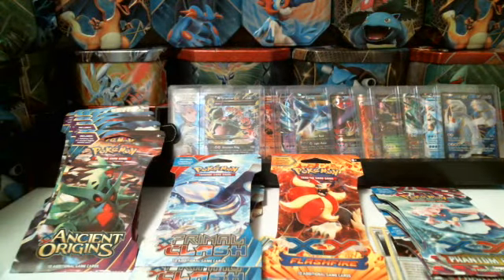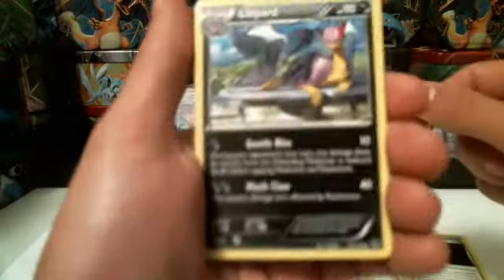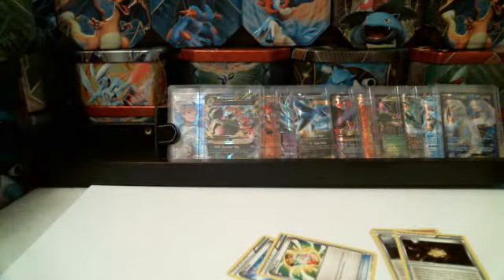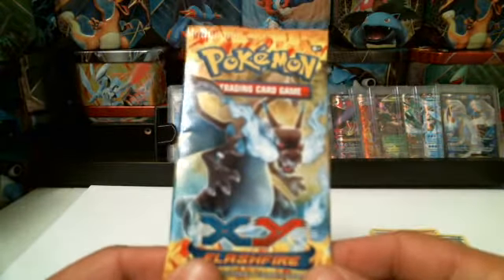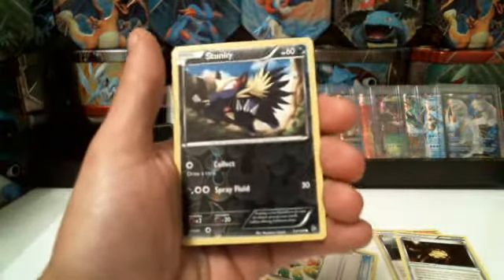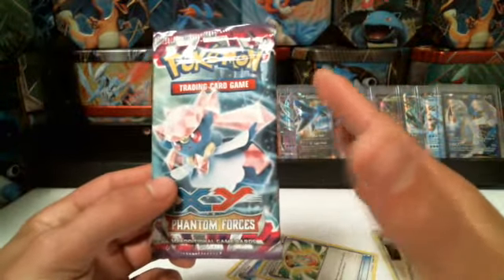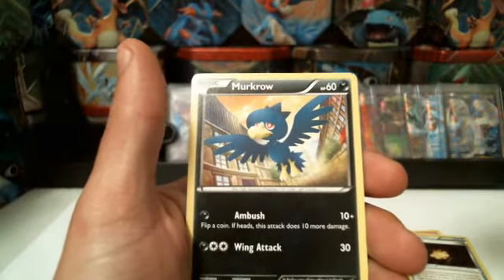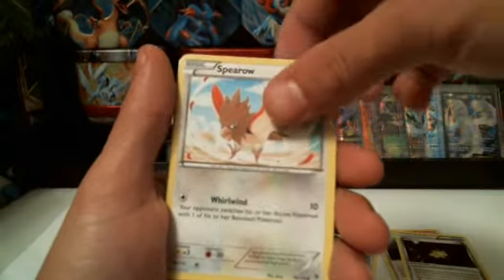Pokemon flashfire booster opening with suprising results!!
Pokemon XY flashfire booster pack opening, Primal Clash booster opening, Ancient origins booster opening.. Suprising results from what i thought would be nothing. Check it out and let me know what you think of these amazing pulls!!!

To buy cards:
I finally announce the winners to my twitter giveaway for the 6 prizes offered in my pokemon card giveaway. I open roaring skies packs, Ancient origin pokemon TCG packs, Primal clash and the last of the Pokemon Phantom forces booster packs.

We talked and went over my base/ Original set/ sets of pokemon, Rare holographic cards, Shadowless base set cards and crazy amount of Charizard Holographic rare cards. That includes the 8.5 graded Charizard and shadowless Venusaur, Blastoise and Charizard Pokemon Base set cards.

Check out my previous Youtube Pokemon booster pack openings, Full art, Mega evolution and other Ultra Rare EX pulls in every video.
Part 1: Pokemon Giveaway announcments and Pokemon Ancient Origins, Primal Clash and Phantom forces booster opening.

Part 2: More Pokemon Ancient Origins, Phantom forces and Primal Clash TCG openings.

Part 3: More booster openings, Phantom force, Primal Clash and Roaring skies booster packs.

Part 4: Added value giveaway for Pokemon lovers, EX cards, Base set cards and tons more added to giveaways.

I will be doing more giveaways in the near future so please follow my pokemon socail media sites.